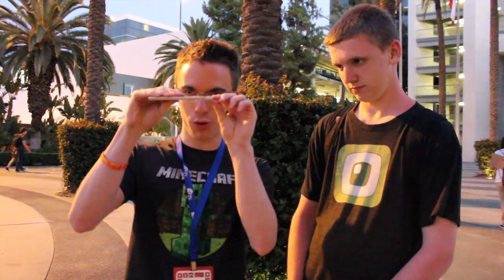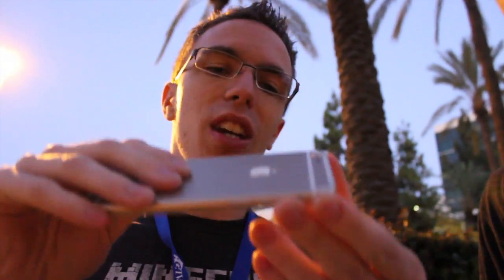iPhone 6 Mockup - Tech YouTubers Thoughts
At this year's 5th annual VidCon in Anaheim, CA, Mike Cronin from MikesiOSHelp teams up with Ty Moss from Ty's iHelp, Dom Esposito from macmixing, Keaton Keller from TechSmartt, Lamarr Wilson, Austin Evans, Lew Hilsenteger from Unbox Therapy, and Jon Morrison from tldtoday to take a closer look at the iPhone 6 mockup dummy unit in order to give their full impressions, opinions, and whether or not if they agree that Apple will follow through with the rumored concept.

Thanks to all who participated in our collab!